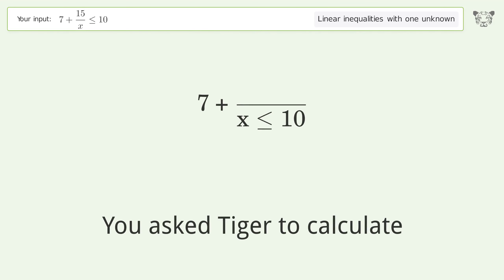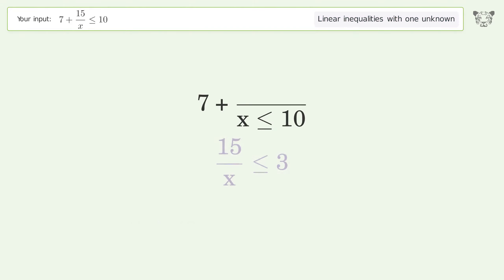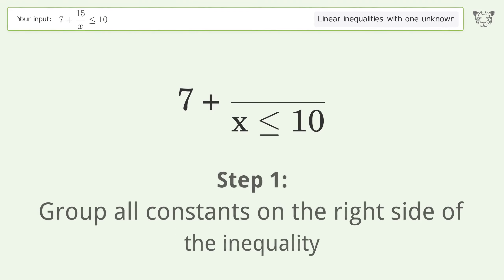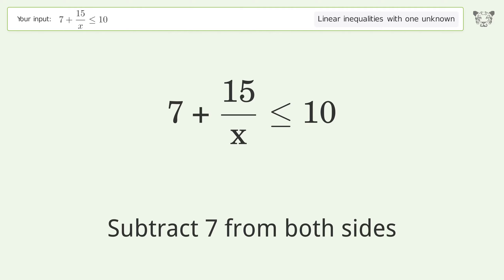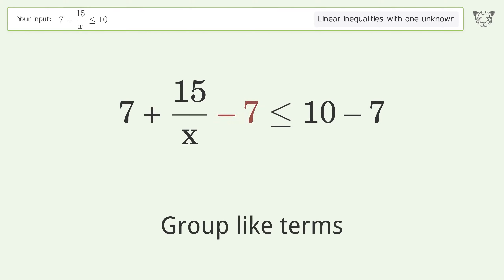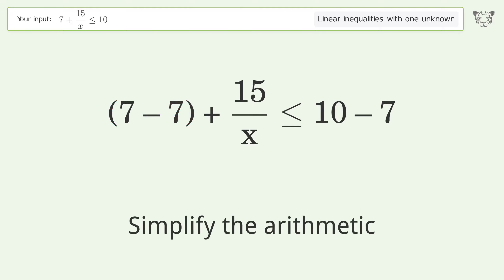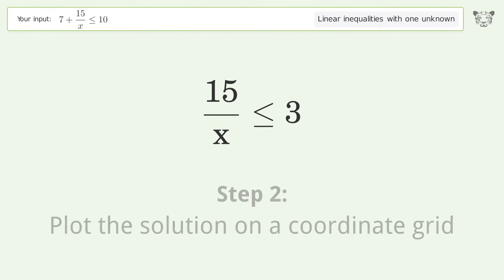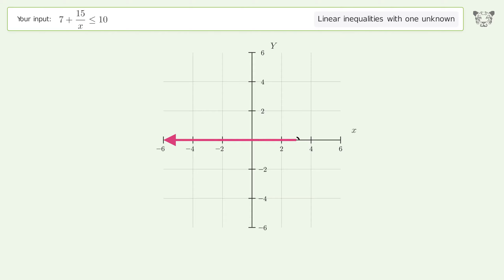Solving Linear Inequalities: 7+15/x is Smaller Than or Equal to 10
Struggling with 7+15/x is Smaller Than or Equal to 10? Watch our step-by-step video on Tiger Algebra to master this linear inequality effortlessly. Also, check out for more tips and tricks